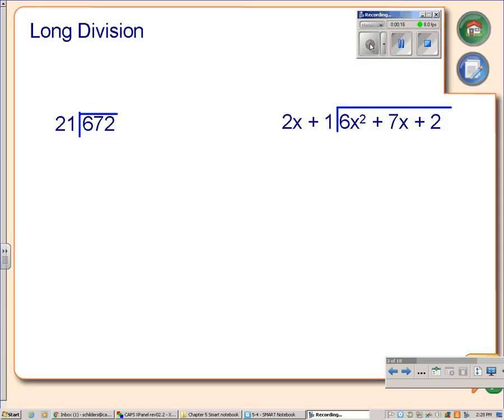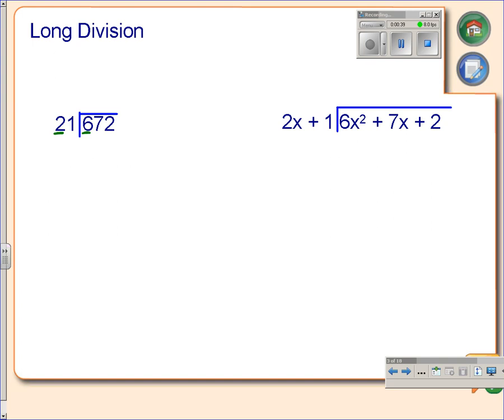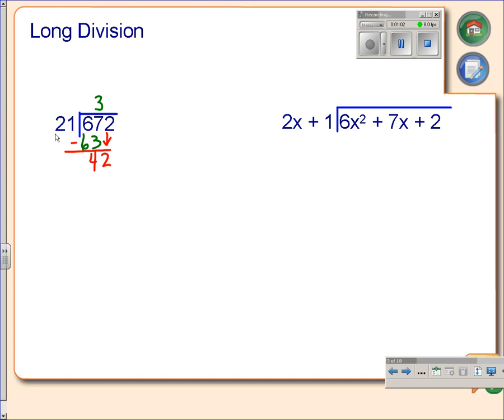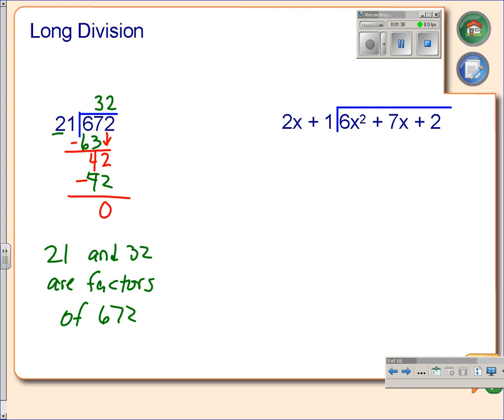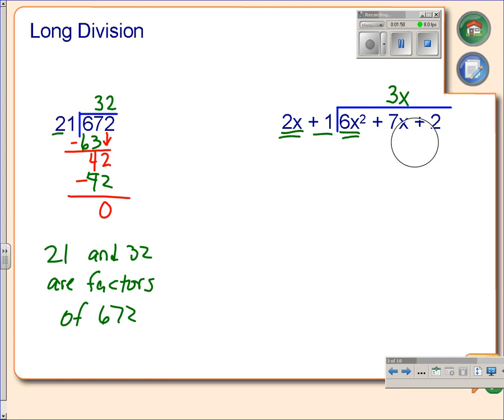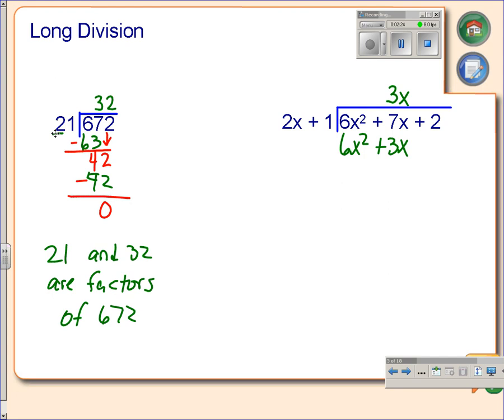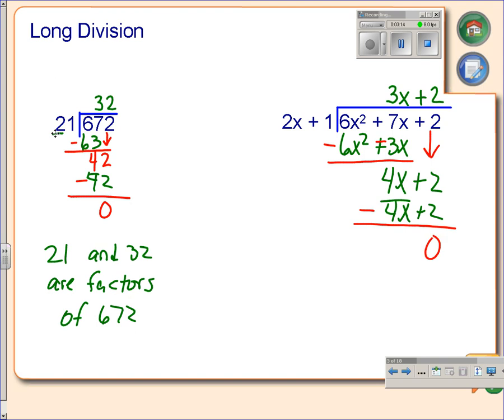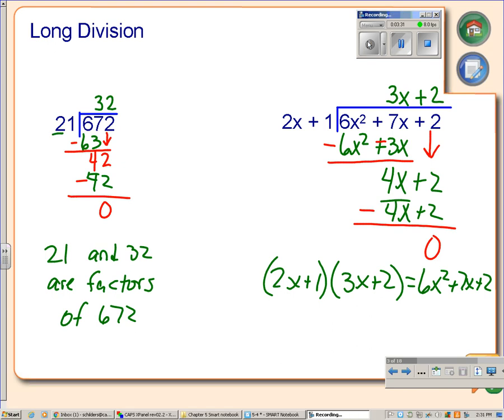5-4 Part 1 Polynomial Long Division Short Version